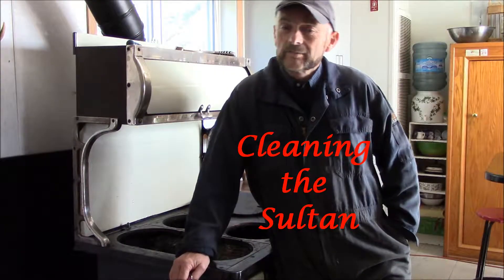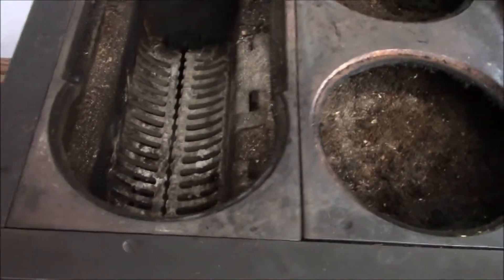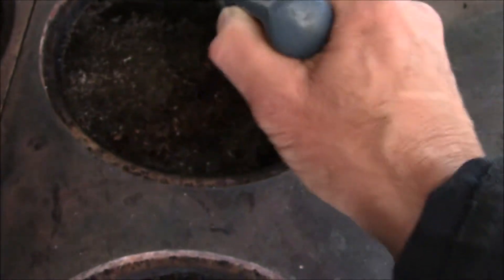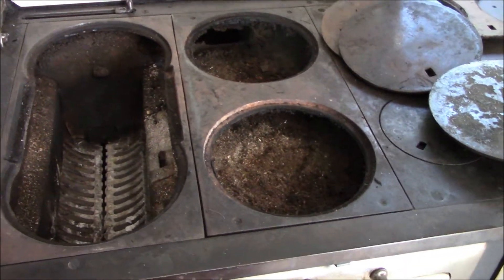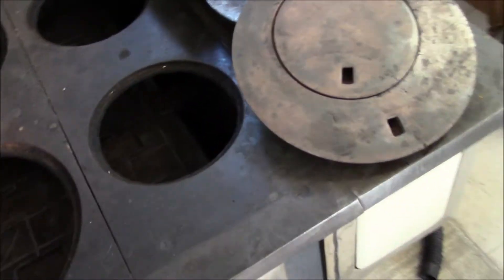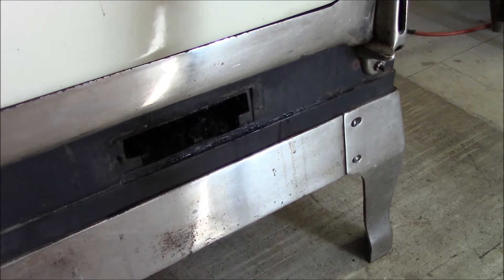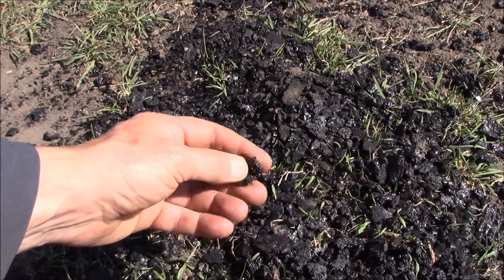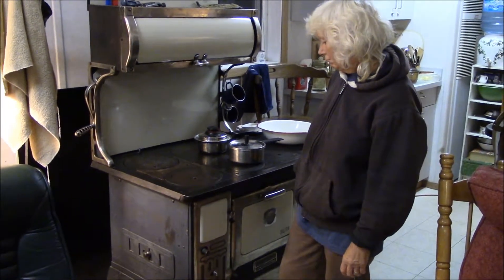Cleaning the Sultan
Today we get down & dirty on the cleaning of our cook stove. It takes about an hour but is time very well spent, especially in the dead of winter when the resurrection of The Sultan to it's thermal supremacy is a very welcome event. Sorry for the audio hiss on the intro, the cable responsible has been given the chop.